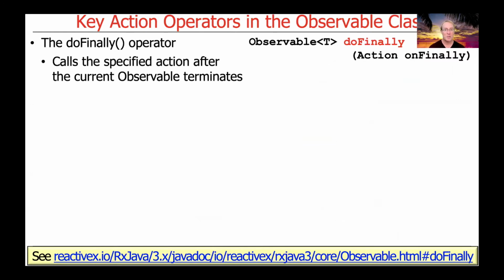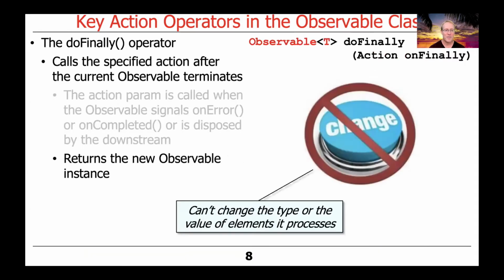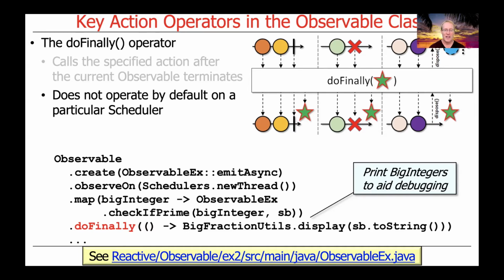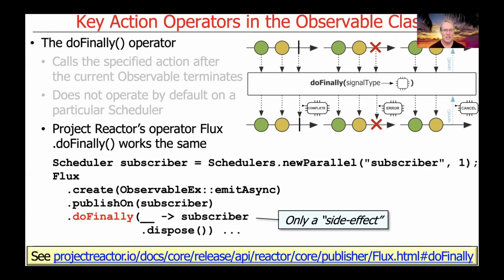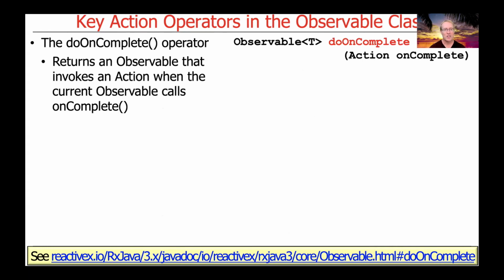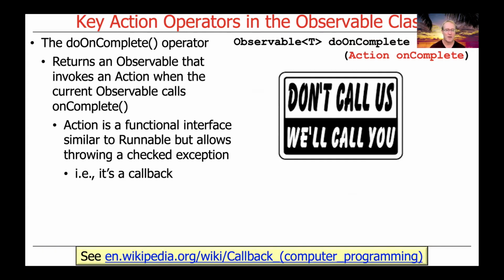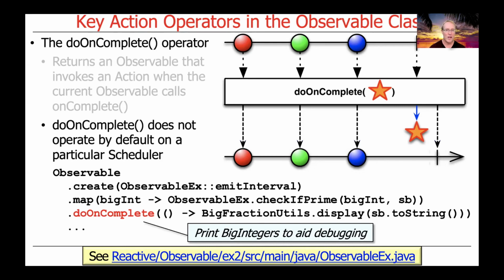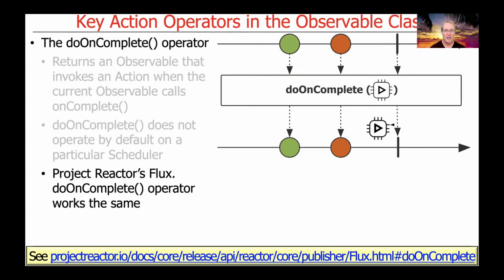Key Action Operators in the Observable Class (Part 2)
This video examines various action operators, i.e., doFinally() and doOnComplete(), defined in RxJava's Observable class that don’t modify an Observable, but instead just use it for side effects.